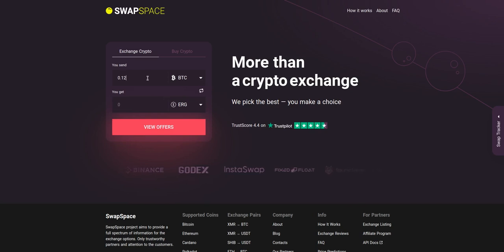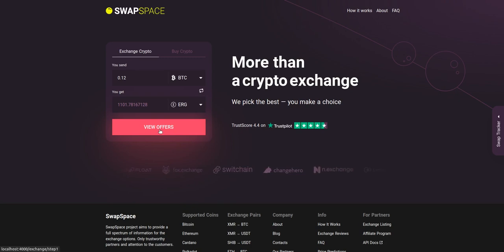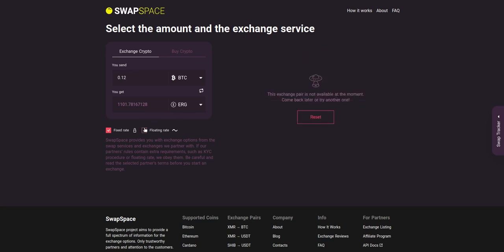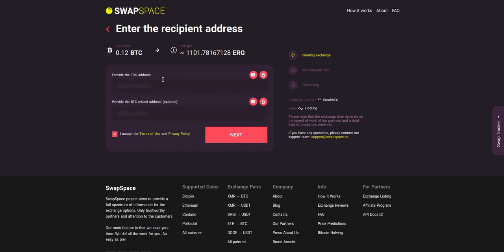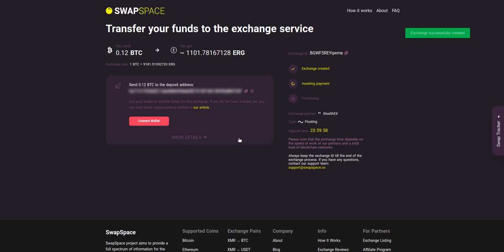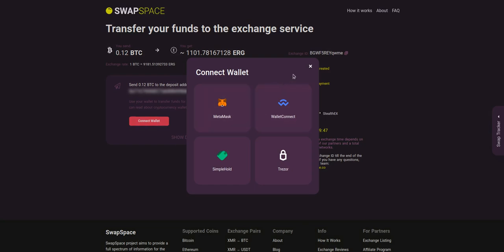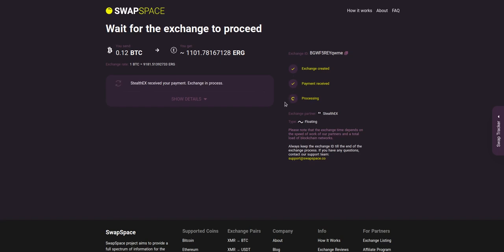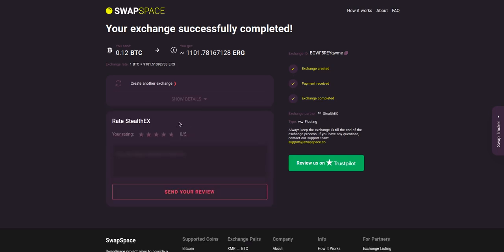How to Exchange Bitcoin to Ergo: BTC to ERG Swap Guide | SwapSpace — Crypto Exchange Aggregator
In this tutorial, we’ll show you how to convert BTC to ERG on SwapSpace. It’s easy and doesn’t even require registration or passing a KYC — if you have a cryptocurrency wallet, you’re all set! Just follow the four simple steps in the video to swap Bitcoin to Ergo.

SwapSpace is an anonymous instant cryptocurrency exchange aggregator that provides offers for exchanging cryptocurrencies at the best rates. Swap 1500+ coins, including BTC to ERG, buy crypto with fiat, read cryptocurrency exchange reviews for our partners, and get info on your favorite coins and crypto price predictions — all in one place!